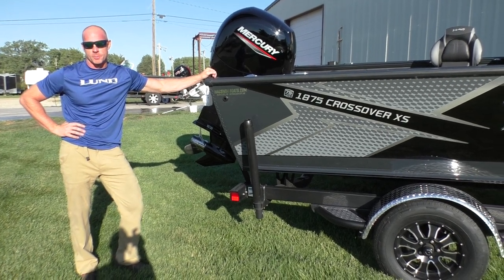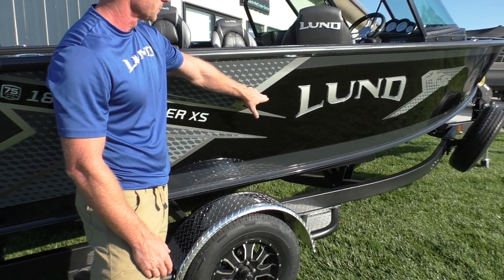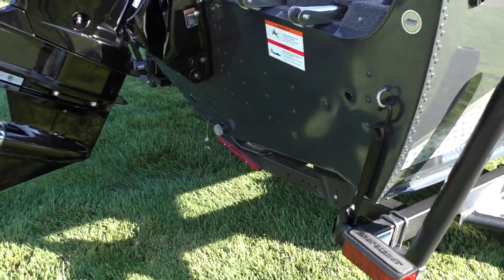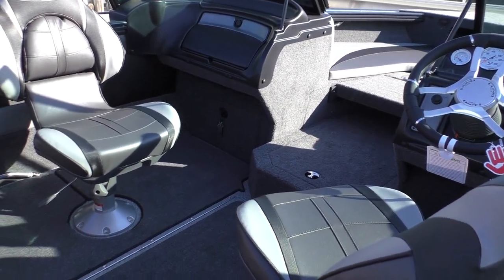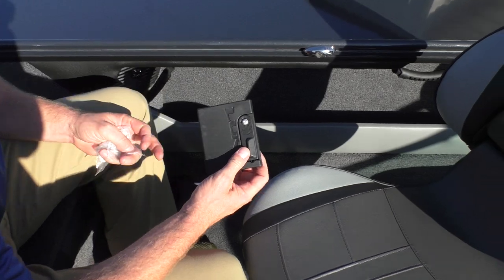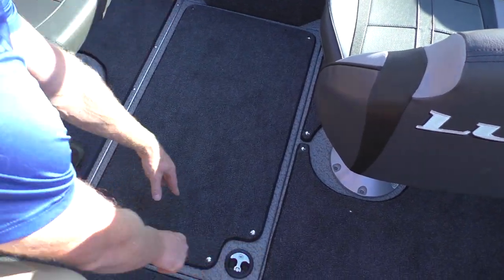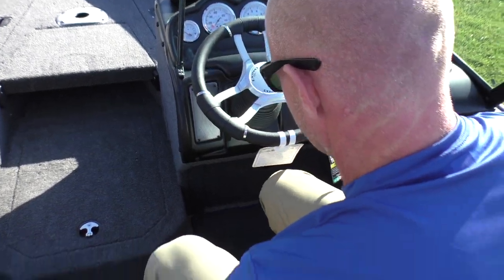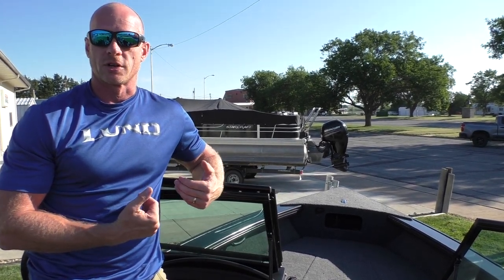2023 Lund 1875 Crossover XS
Dealer personalized walk through of the 2023 Lund 1875 Crossover XS.